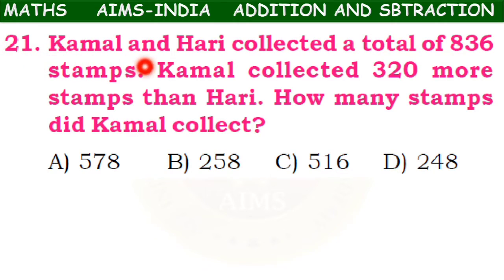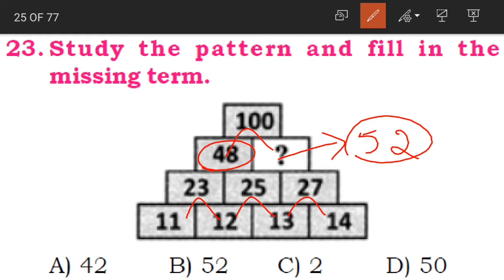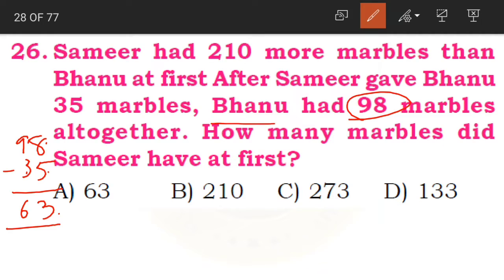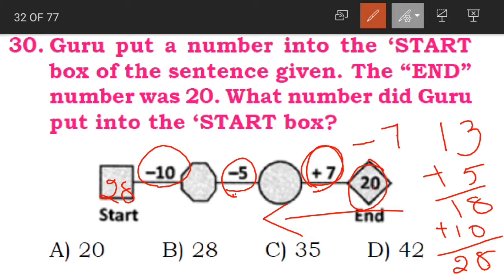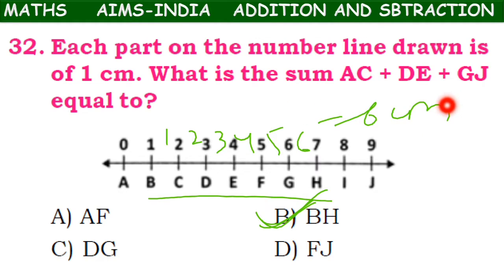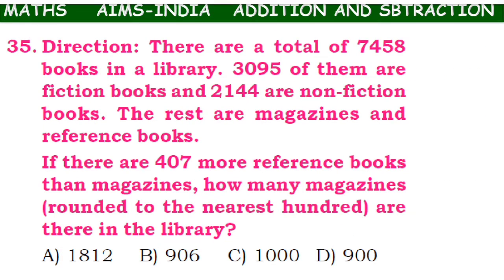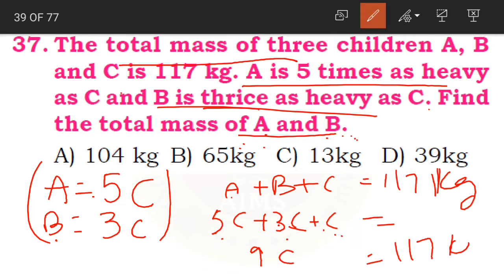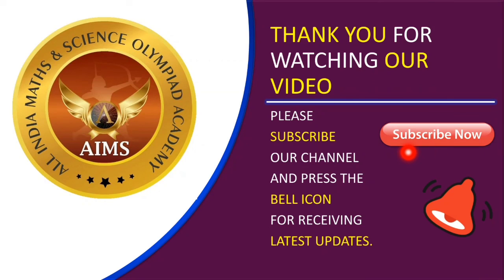4TH | MATHS | ADDITION AND SUBTRACTION | PART 09 | JUNIOR MATHS OLYMPIAD | AIMS-INDIA